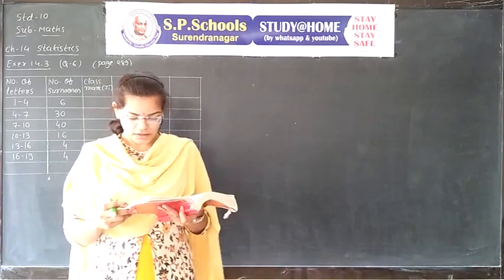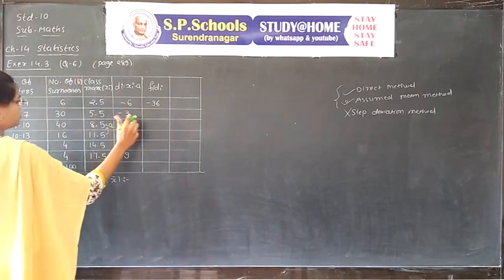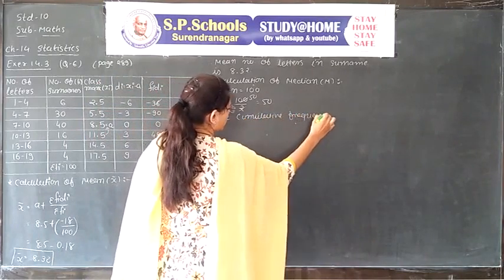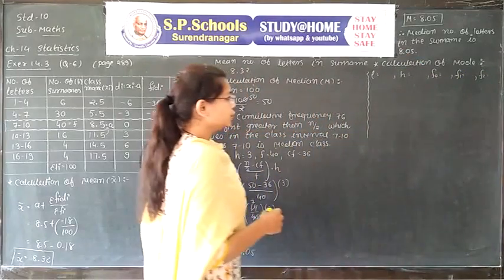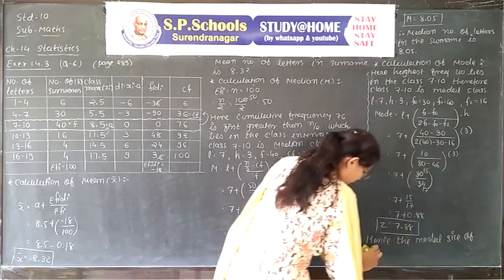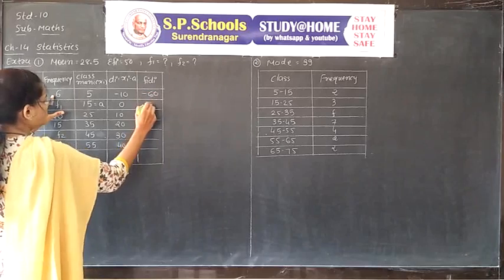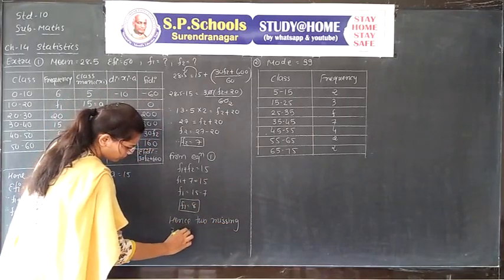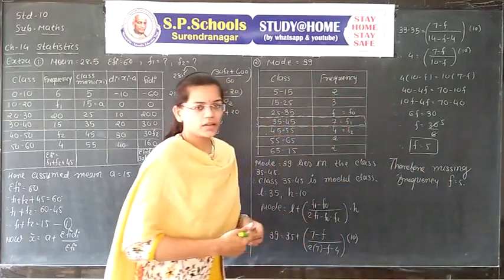STD 10 CBSE | MATHS LEC 115 | S P SCHOOL SURENDRANAGAR